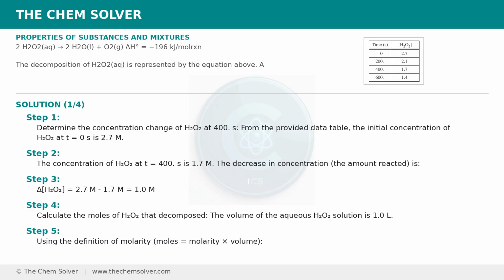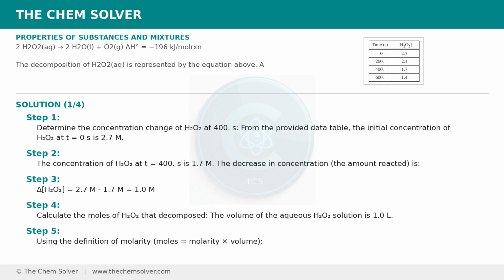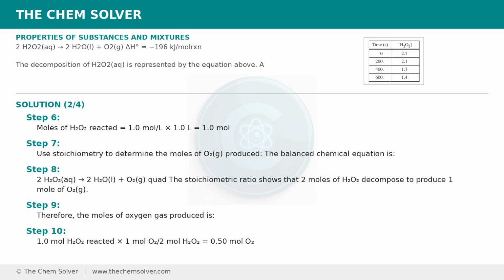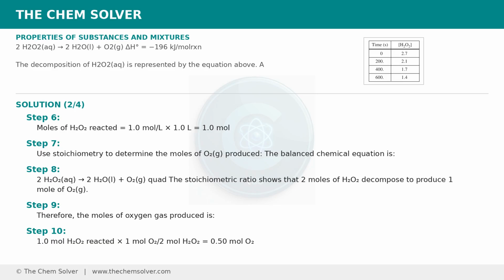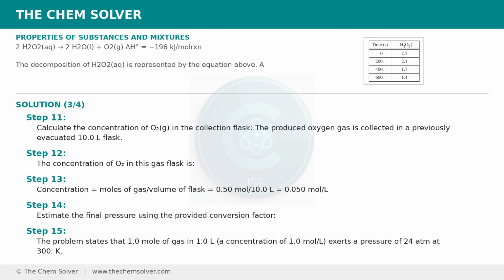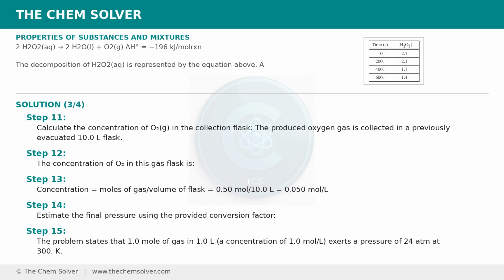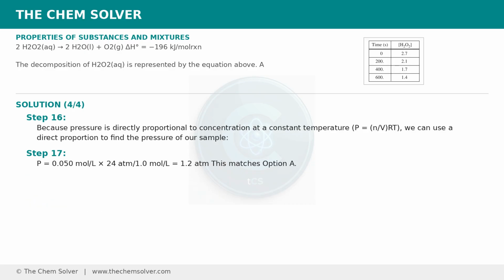AP Chemistry 2015 Q26 — States of Matter | Free Practice + Solution